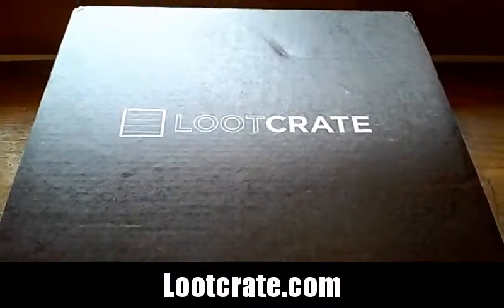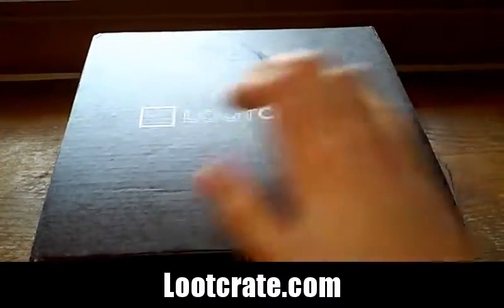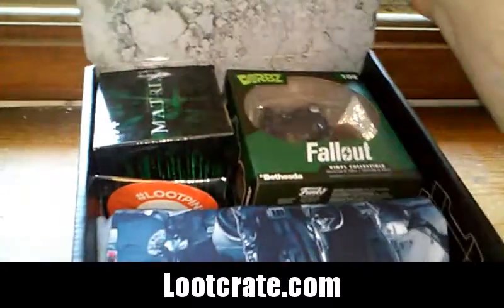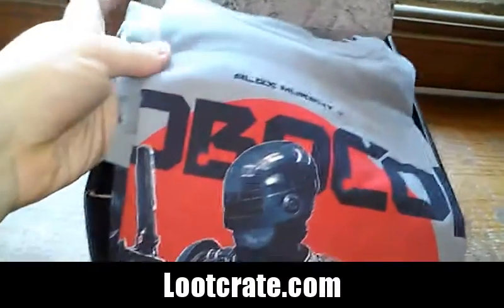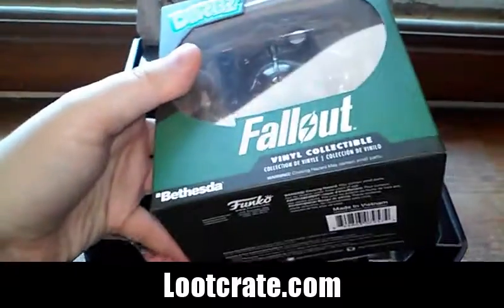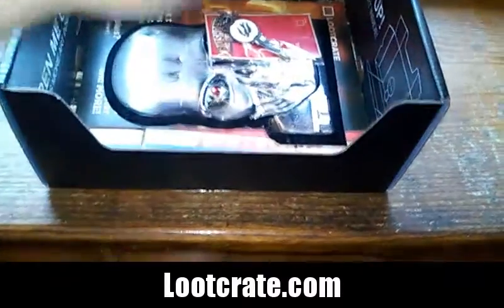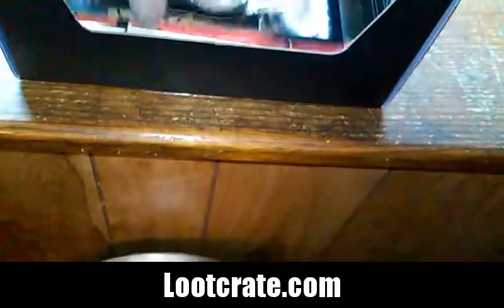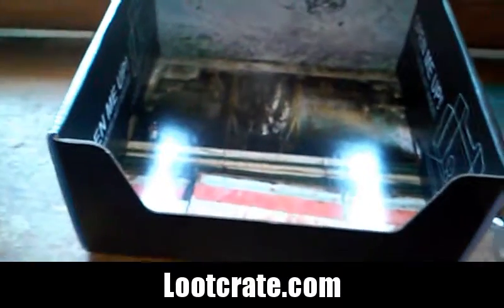Tom Dog Unboxes: June 2016 Dystopia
Tom Dog opens up another Loot Crate box. This month's theme is, Dystopia.